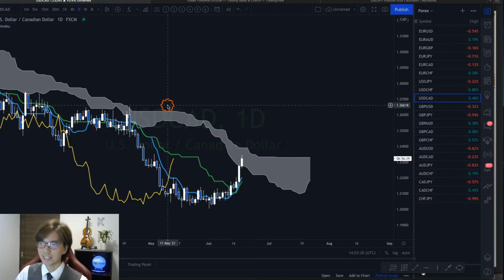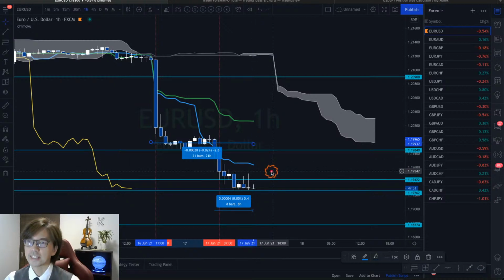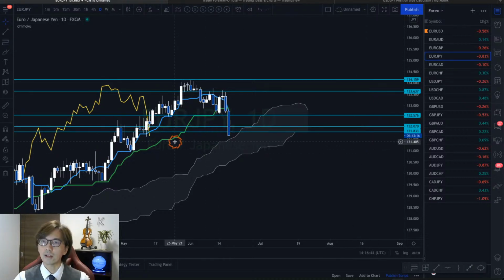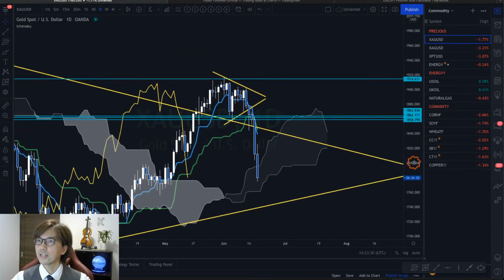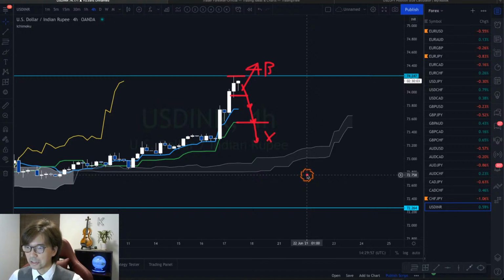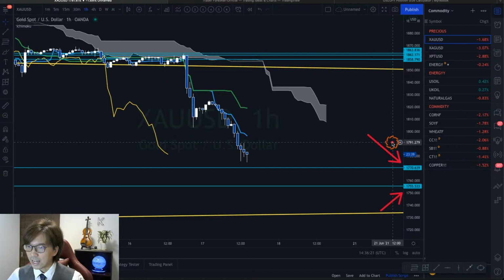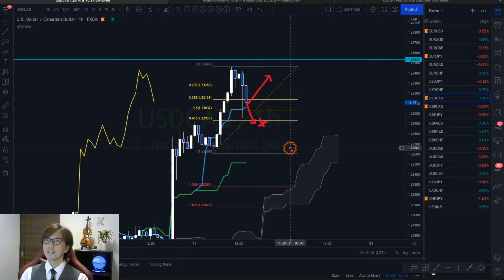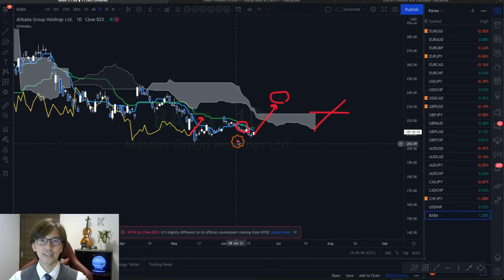Analysis on Trending USD pairs, Gold, and Indian Stock Markets / 17 June 2021